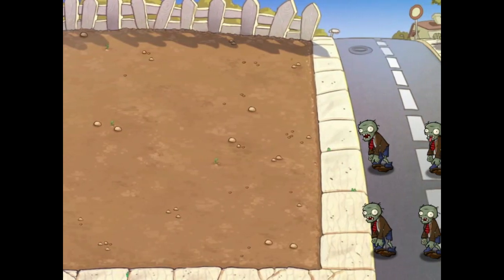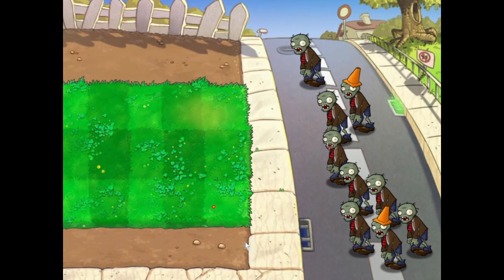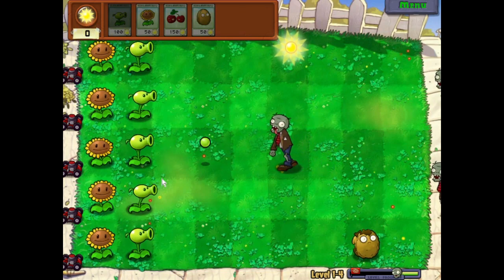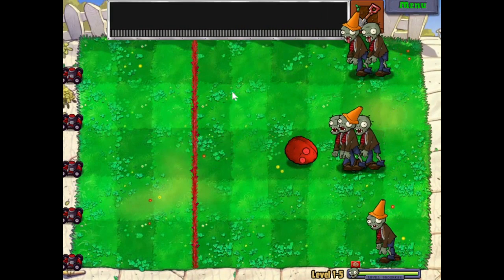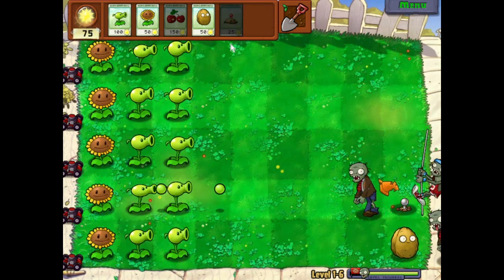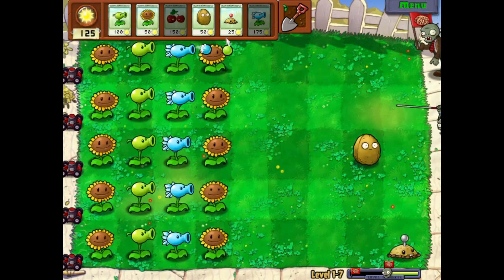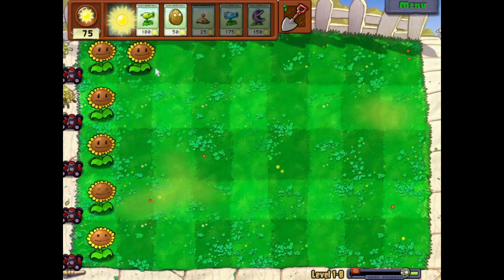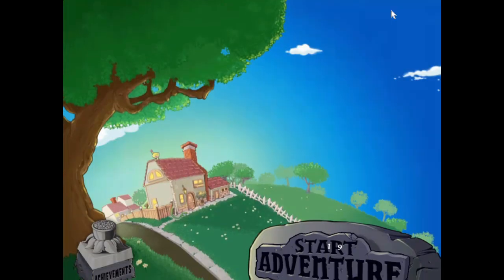Plants Vs Zombies Episode 1 Get Off My Lawn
This game is perfect thematically, and a lot of fun.
We all need a Crazy Dave in our lives.